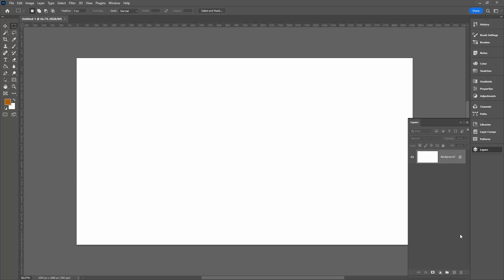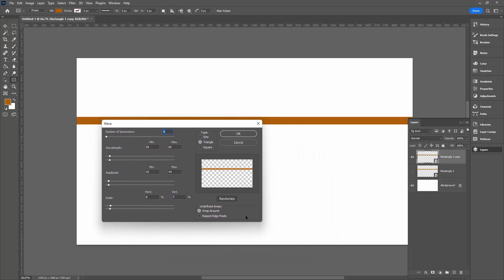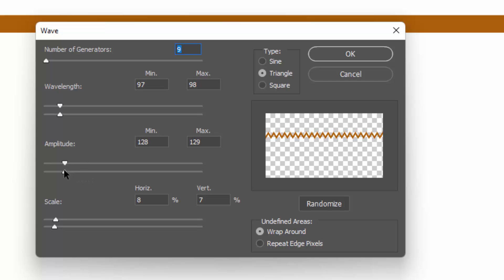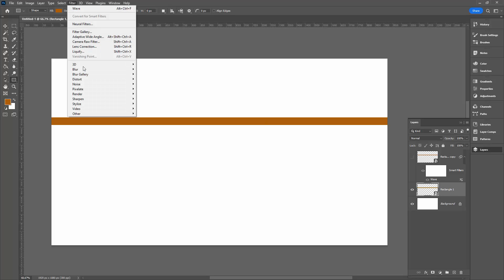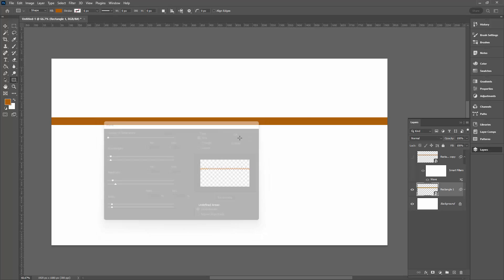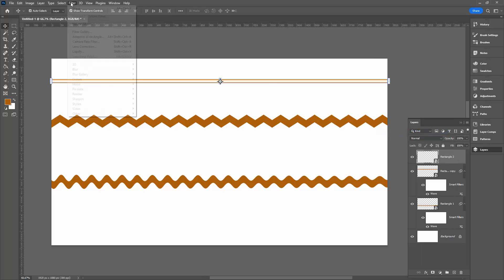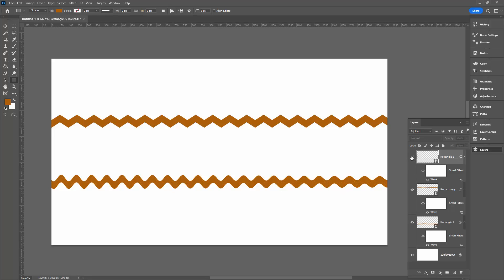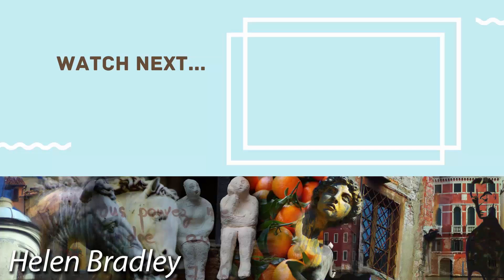Photoshop CC - Zig Zag, Wavy Lines & Rick Rack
Photoshop CC - Zig Zag, Wavy Lines & Rick Rack - Learn to make handy shapes in Photoshop.
In this video I will explain how to create  zig zag lines, wavy lines and rick rack using Photoshop. These techniques are easy to replicate on your own computer as I'll show you all the settings to use to get the results that you want.